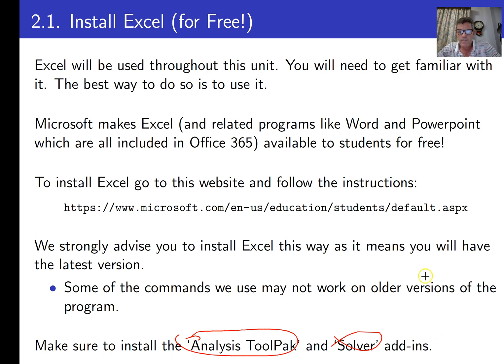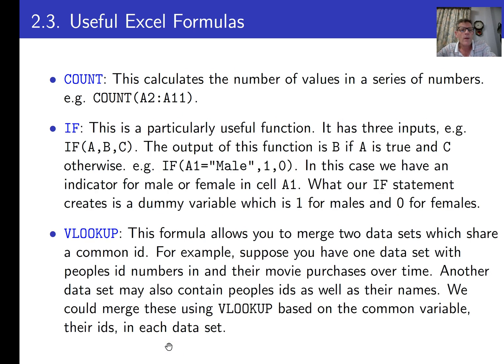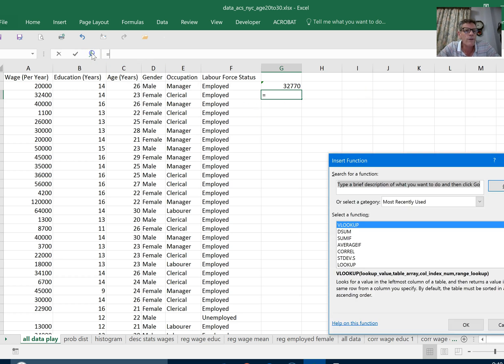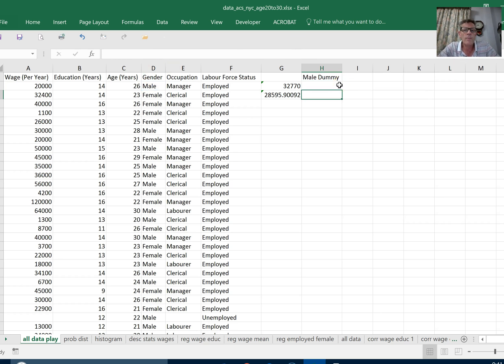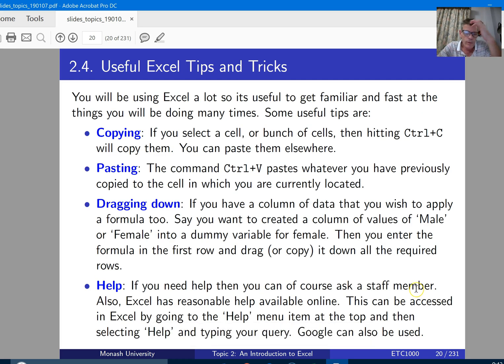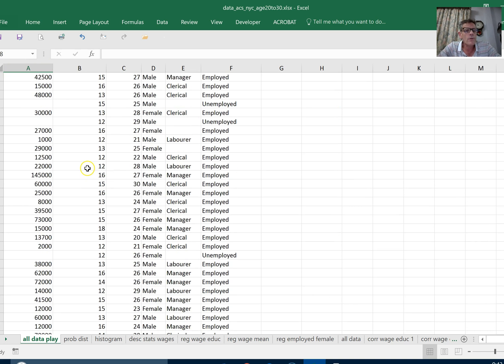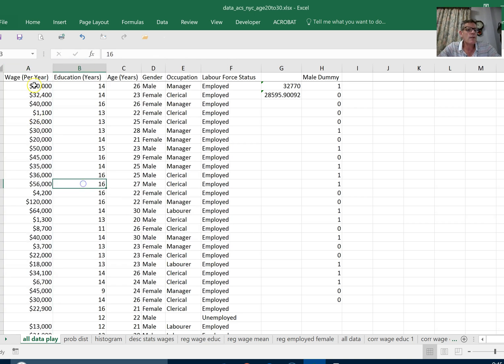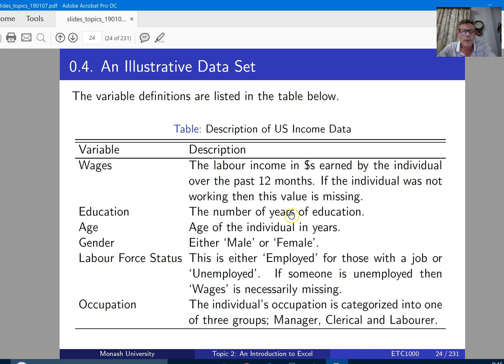Biz Stats Video 2